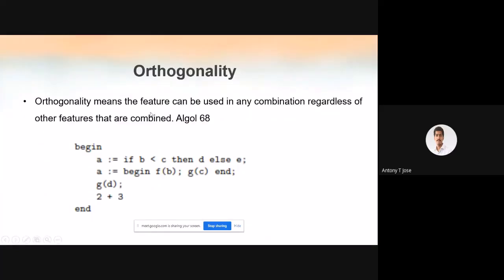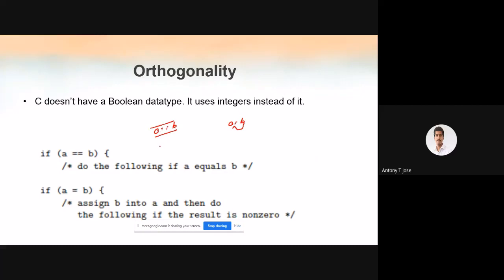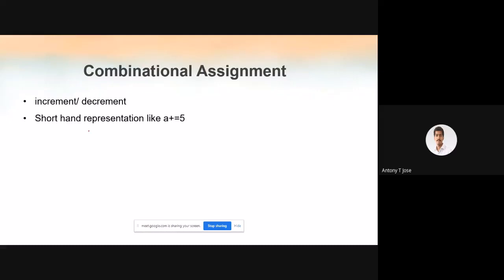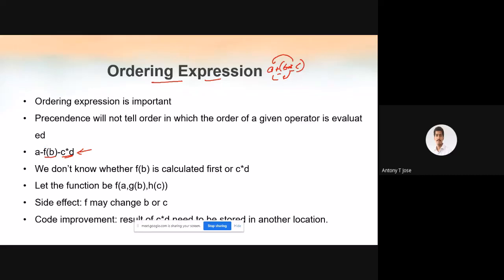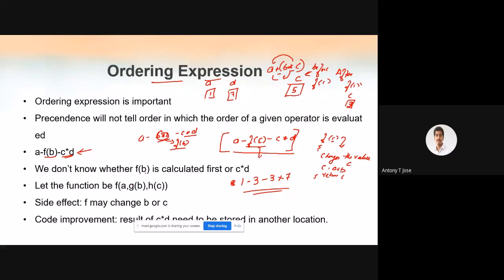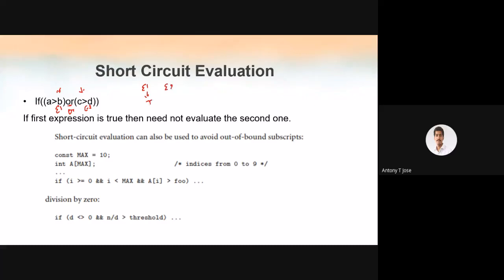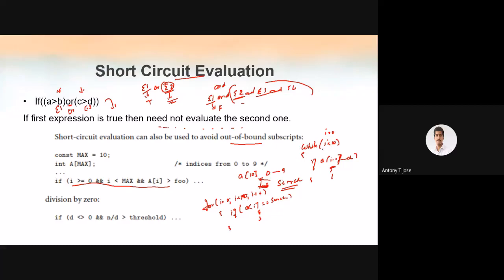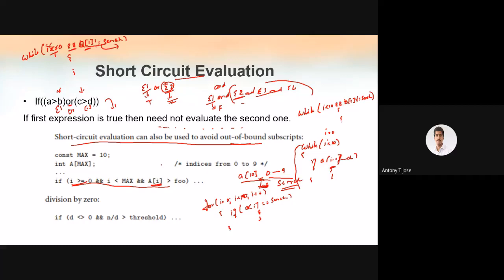Control Flow 1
Cs403 Programming Paradigms KTU